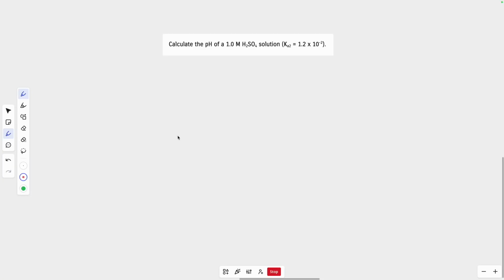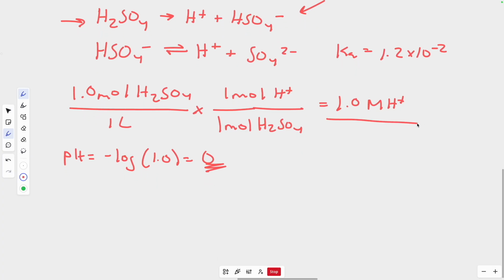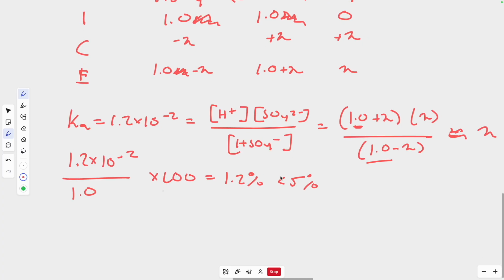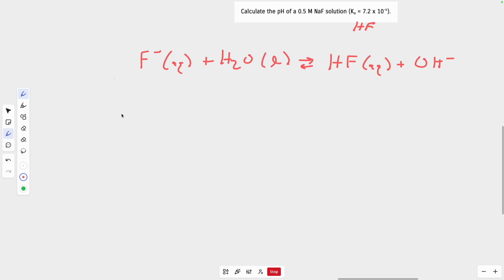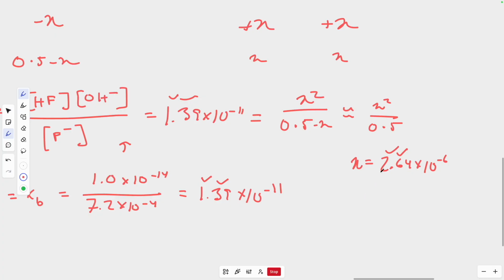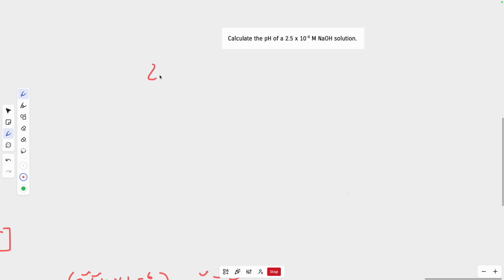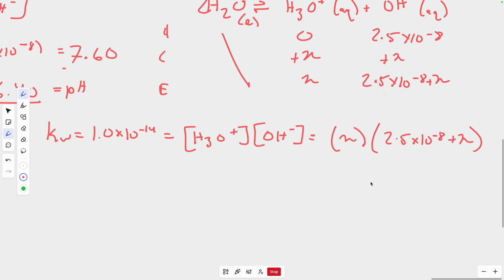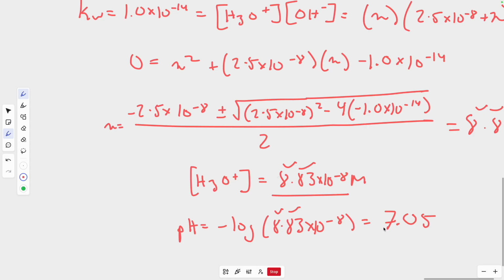Tricky Acids and Bases Problems - AP Chemistry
In this video, we will be practicing with some tricky acids and bases problems from the AP Chemistry curriculum. Be sure to check it out if you're looking for a challenge!

Take a look at my channel description for a form for future video/topic suggestions!